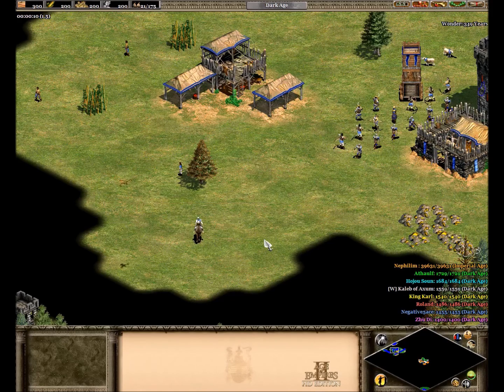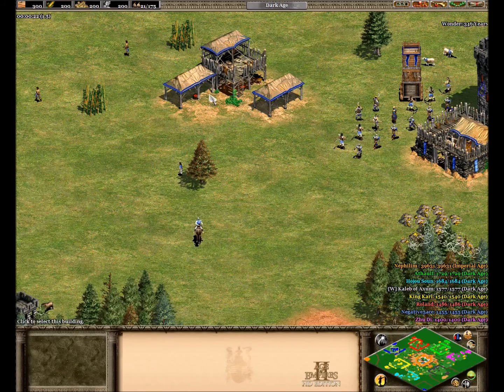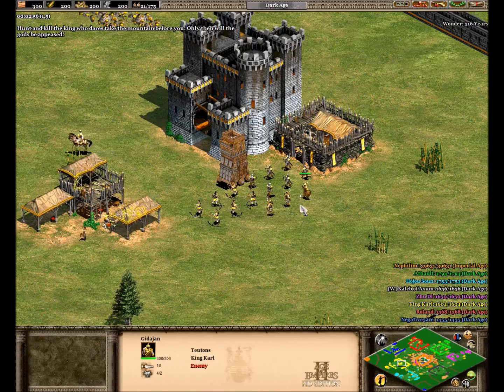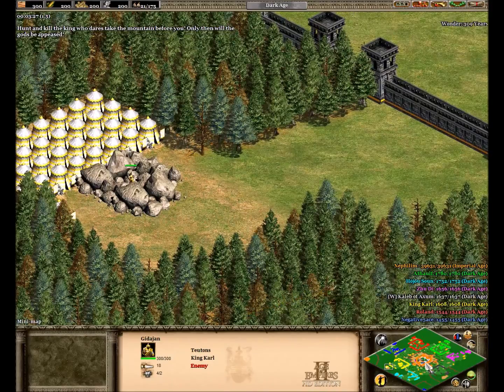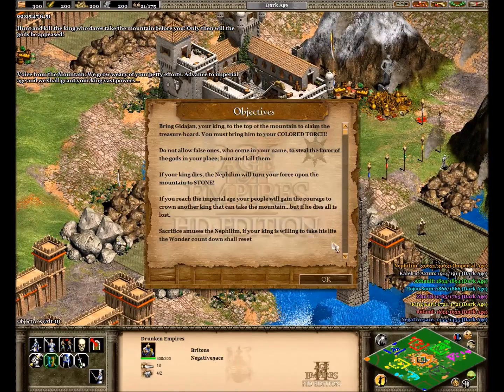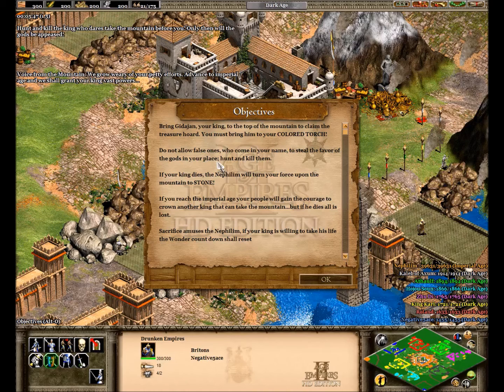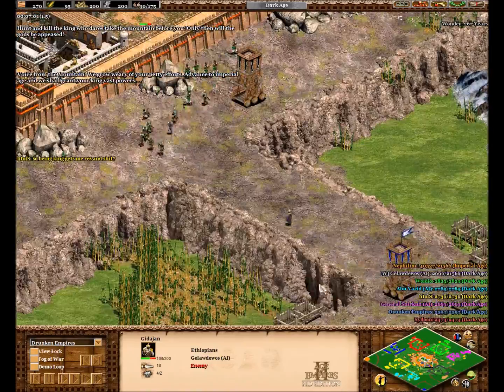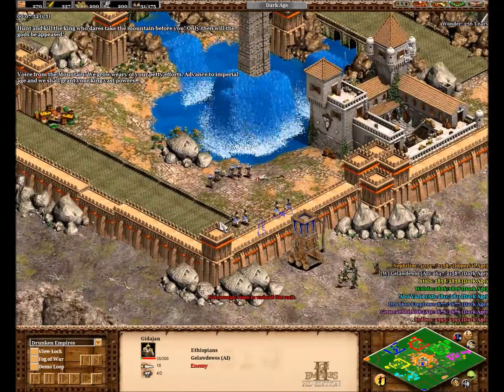Drunken Hill:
A chaotic map where the action is high at the start.

DRINKING RULES: (Drink if) Housed, lose a villagers or fish ship (Dark-Feudal only), Ring the town bell, Have a unit (or building) converted, If a castle(TC, Market, Monastery) is destroyed, if you're the last to age up; Dark-imperial. If you lose a Treb.
If the enemy captures a single relic-other team must drink.
If enemy captures all relics-other team chugs their glasses.
If you lose, chug that beer!